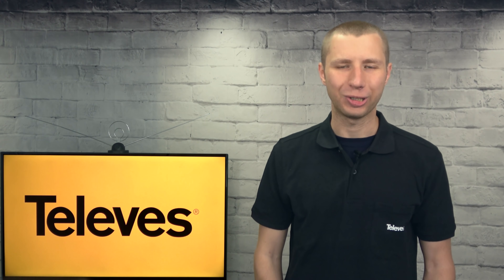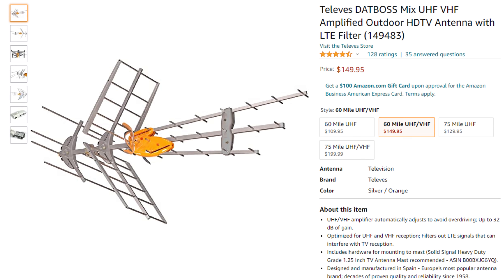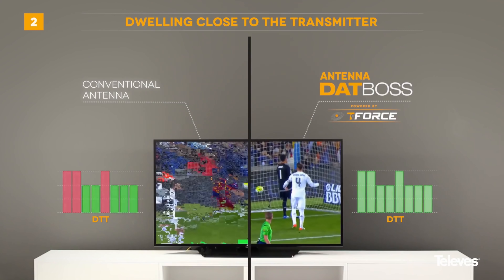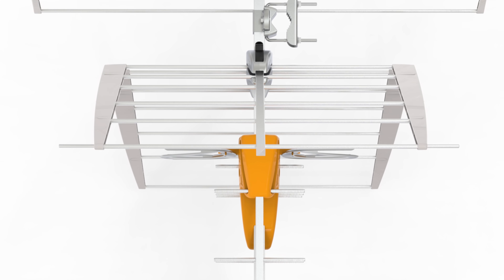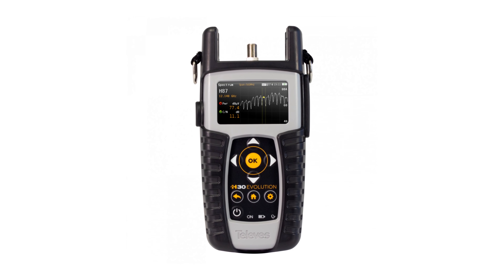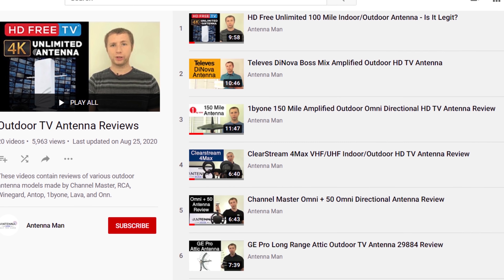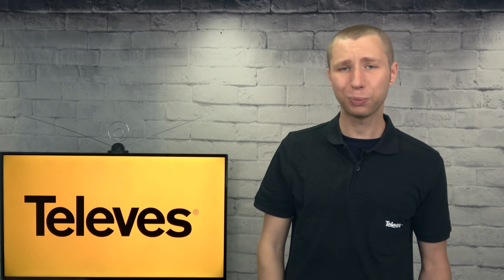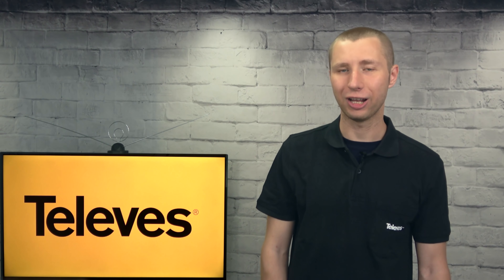Televes DAT BOSS Mix Amplified Outdoor HDTV Antenna Review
In this video I review the Televes DAT BOSS Mix model 149483. It's a high gain amplified outdoor antenna with a unique triple boom design and built in amplifier that automatically adjusts the gain as needed. At a much smaller size than the traditional yagi - how well will it work?

Link to larger LR Mix: